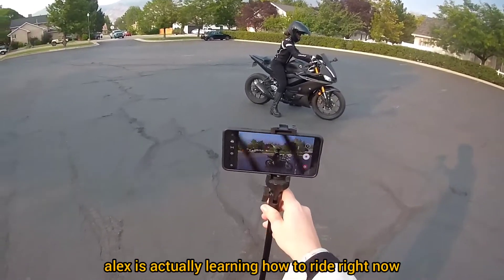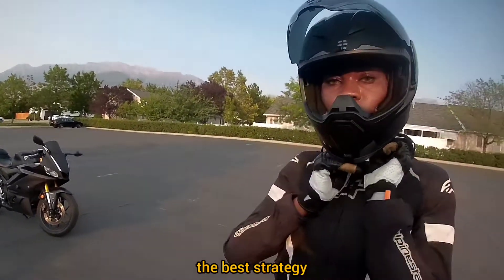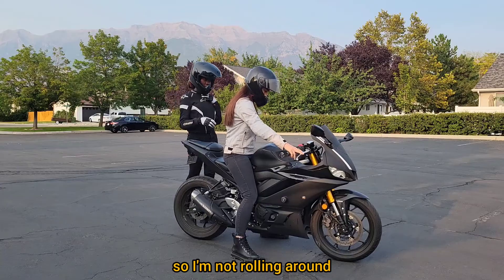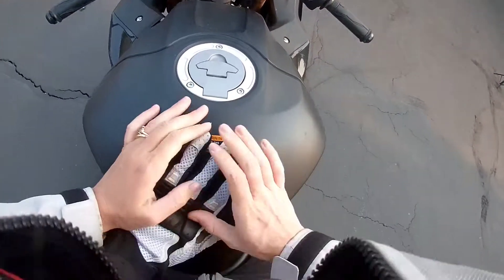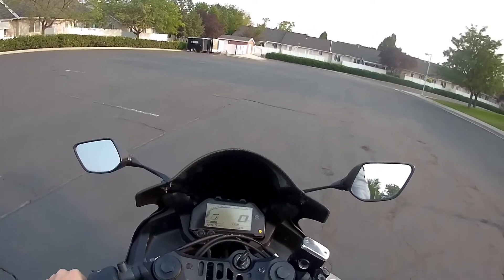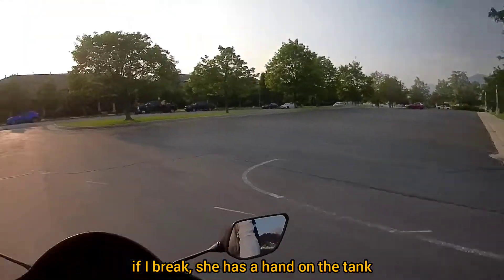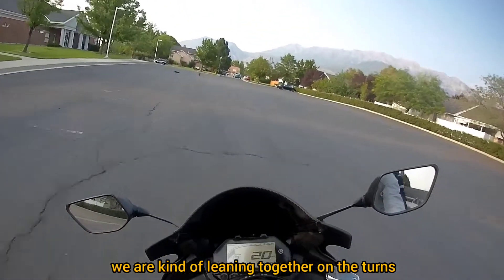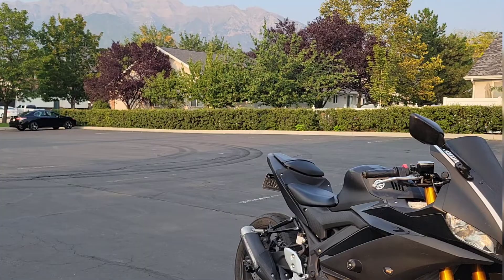how to ride 2 up on a motorcycle! backpack on an R3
a quick demonstration on how I ride 2 up!

thank you Alex for demonstrating with me 😊

motorcycle: 2019 yamaha r3
camera 1: integrated helmet camera in the forcite mk1
camera 2: samsung galaxy s21 5g

alex
helmet: icon airflite
jacket: alpinestars t-gp plus r air
gloves: racer 1927 ronin d30

aya
helmet: forcite mk1
jacket: revit eclipse
gloves: oops